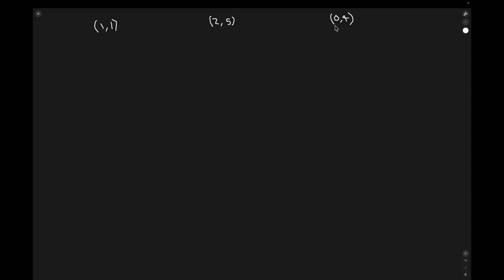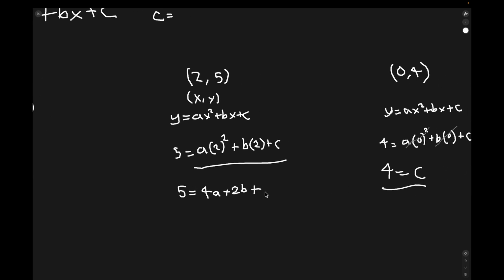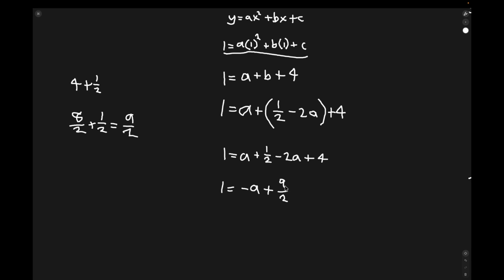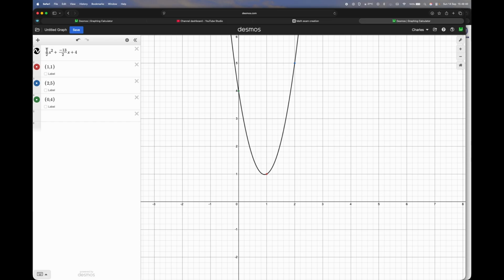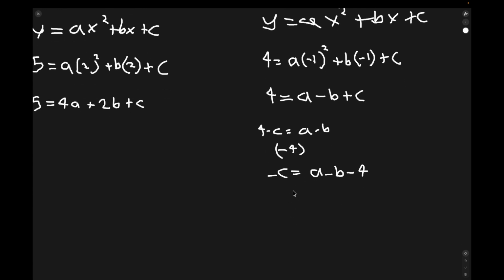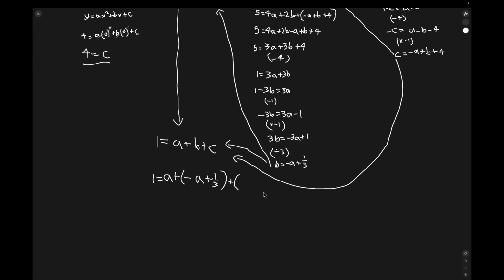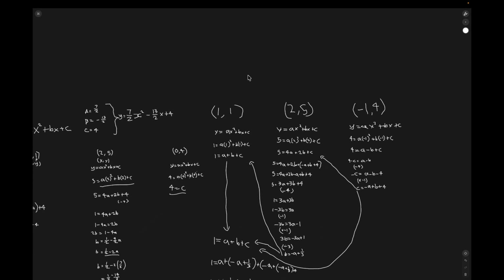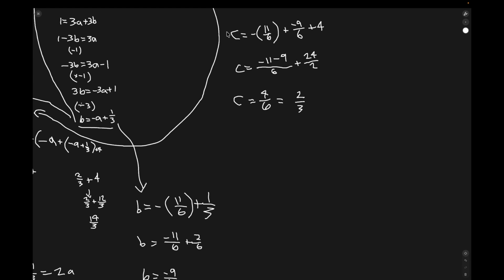How to find the equation of a parabola when given 3 points